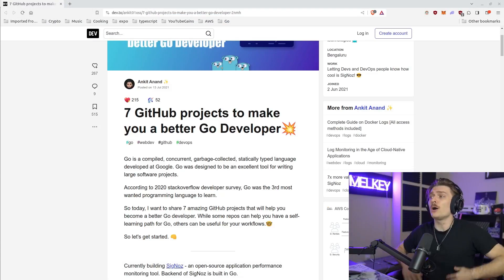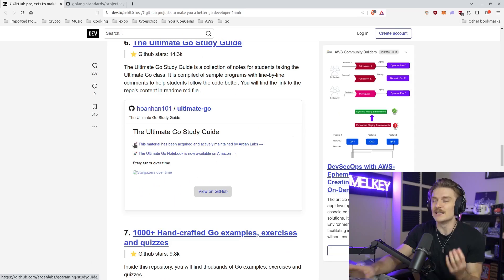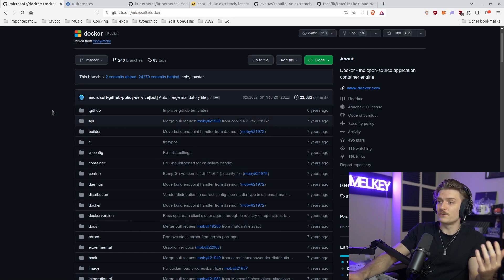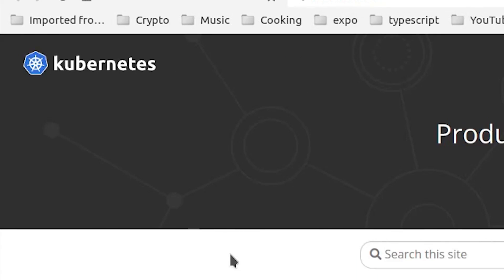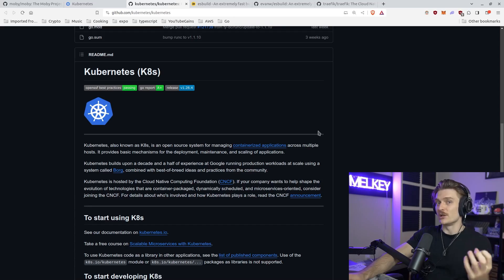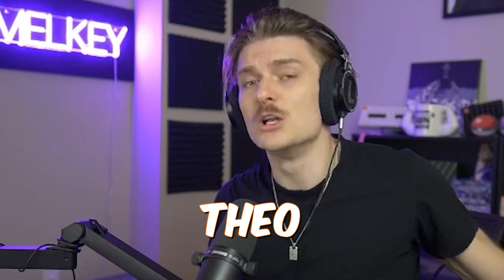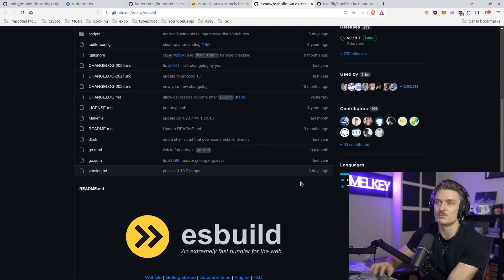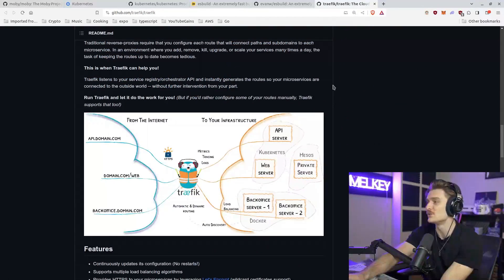These are the BEST Projects Made With Golang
Some of the most POPULAR projects we use were actually built with Golang.
Docker, Kubernetes, Traefik and even EsBuild!

I stream live on Twitch every weekend